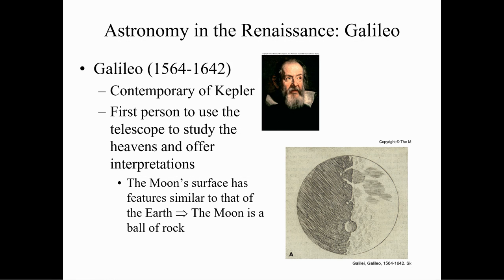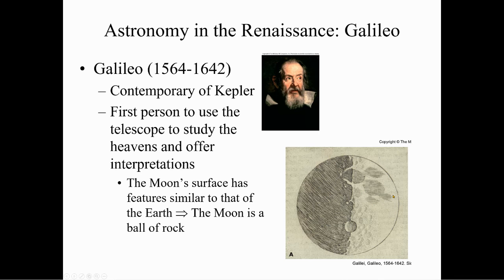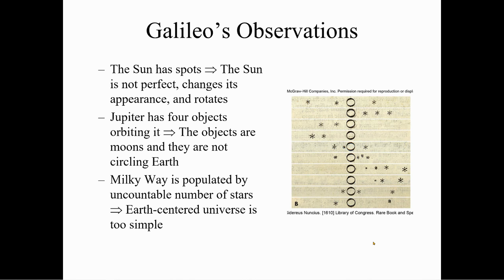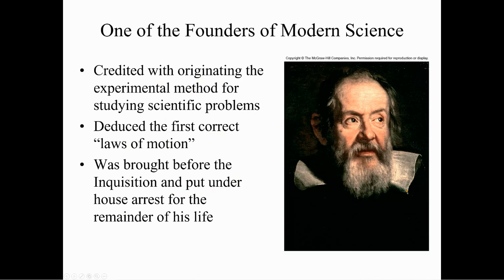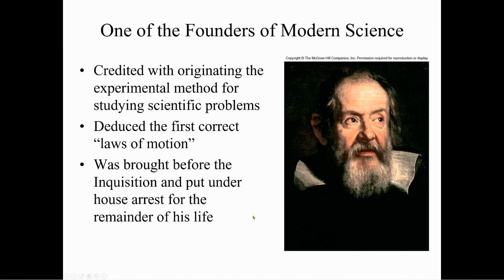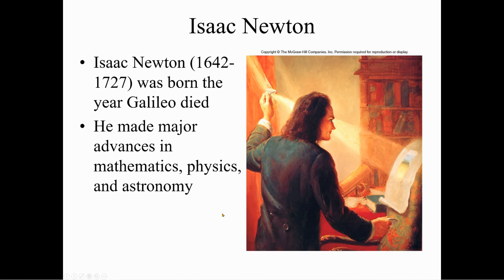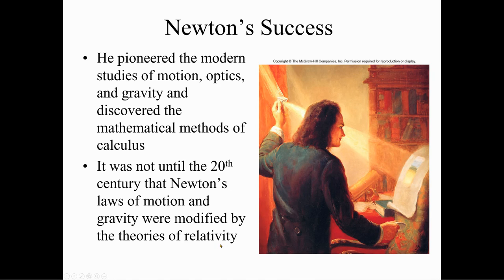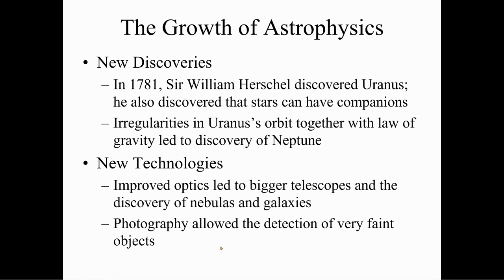2.4 The Birth of Astrophysics Notes